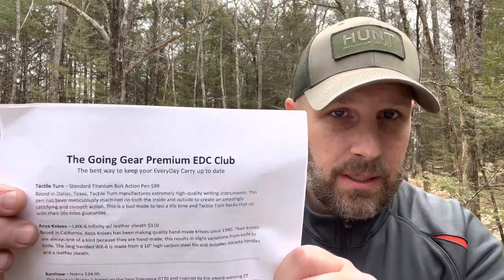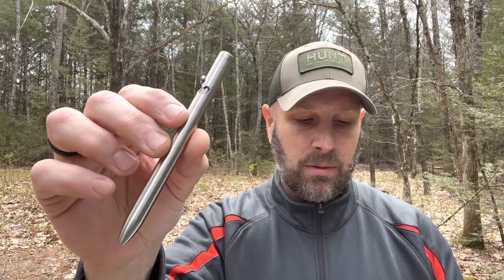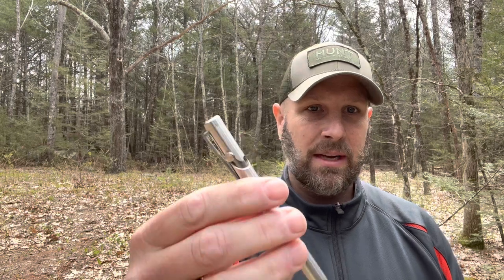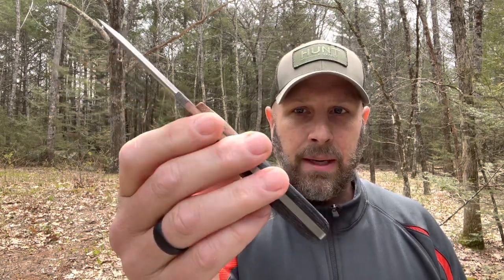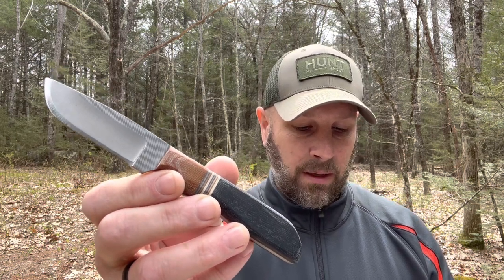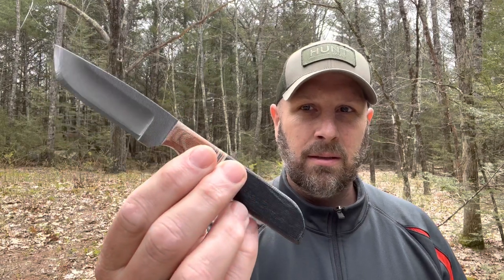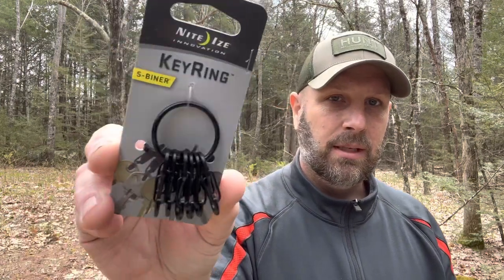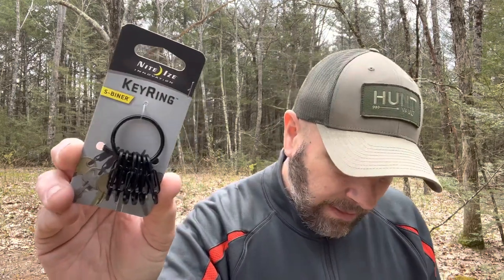2 Cool Knives, Flashlight, Titanium Pen, Survival Guide - Going Gear Premium EDC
2 Cool Knives, Flashlight, Titanium Pen, Survival Guide - Going Gear Premium EDC

It's time for another unboxing video from Going Gear as we take a look at this month’s Premium EDC Club. What do you think?

BUDGET-FRIENDLY ITEMS I RECOMMEND:
1. The Mora Craftline Basic 5 11
2. Mylar Blankets
3. UCO Stormproof Matches
4. Light My Fire Fire Steel 2.0
5. Stanley Stainless Steel Cook Set

SOLID SURVIVAL KNIVES:
1. ESEE 6
2. Ontario Knife Company Rat 7
3. Benchmade Bushcrafter
4. TOPS Kukri
5. Mora Garberg

1.CRKT Squid
2. Benchmade Griptilian
3. Spyderco Tenacious
4. Ontario Knife Company Rat 2
5. CRKT Fossil

1. Streamlight Microstream
2. Olight S1R Baton 2
3. Thrunite T1
4. Thrunite TC15
5. Fenix PD35 TAC

1. Bahco Laplander Saw
2. Corona Folding Saw
3. Mechanix Gloves
4. Large Firesteel
5. Pocket Bellows

SOLID BAGS
1. Vertx EDC Commuter Sling Bag
2. Maxpedition Valence Tech Sling
3. Vanquest Mobius
4. Vanquest Envoy 13 Bag
5. Helikon-Tex Bail Out Bag

2. 10 Lies About Survival